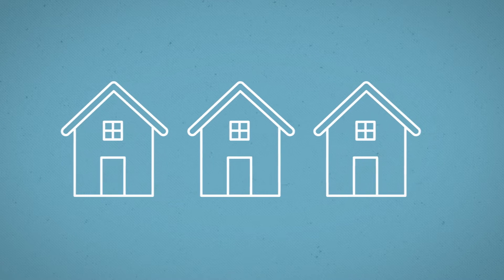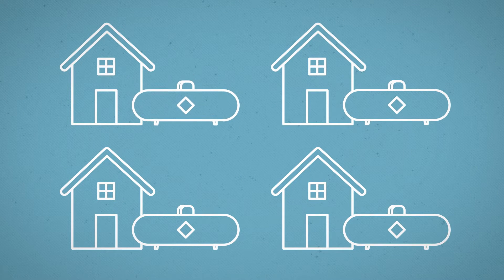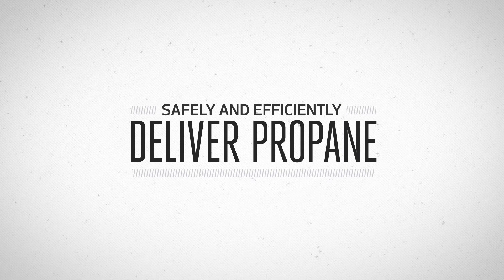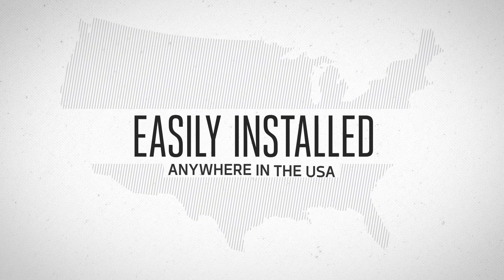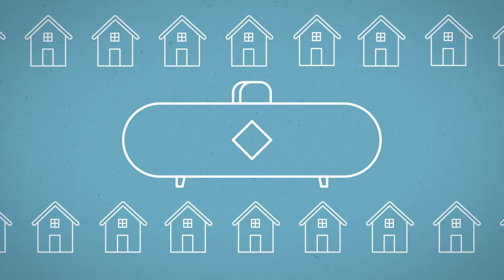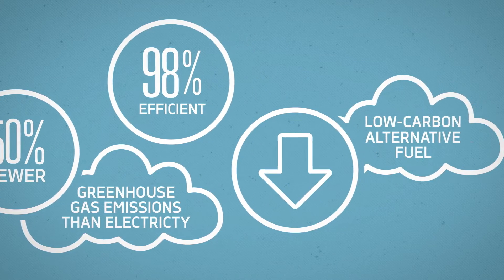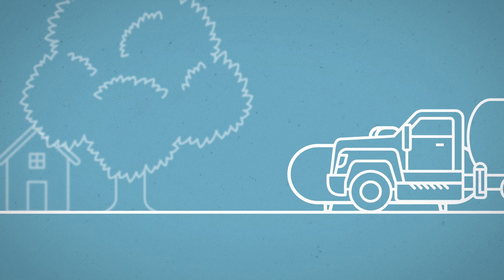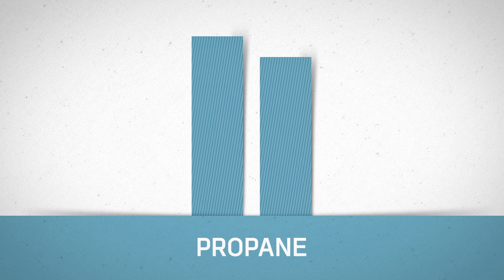Introduction to community propane systems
Let's say you're building some homes -- or maybe a community with lots of homes -- but you don't have access to natural gas. You could build each home with a propane tank. Or you could install one central community propane system that would provide enough energy for everyone. Learn all about the benefits of community propane systems here!